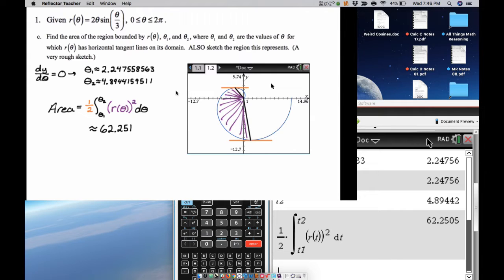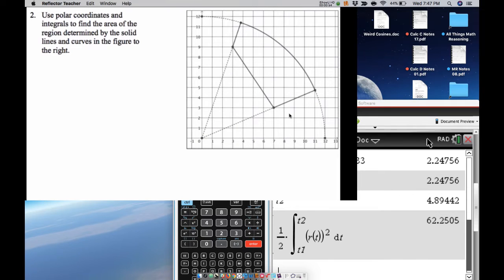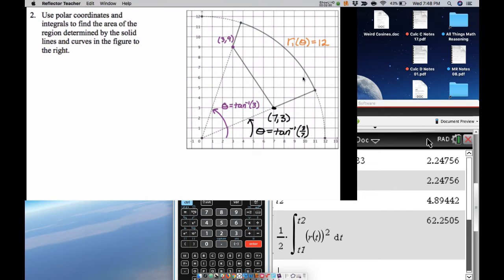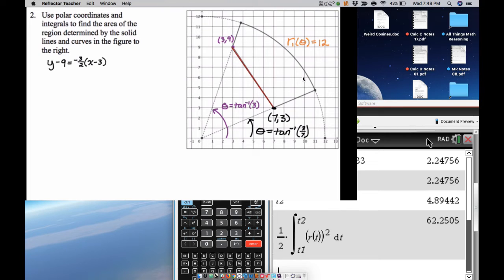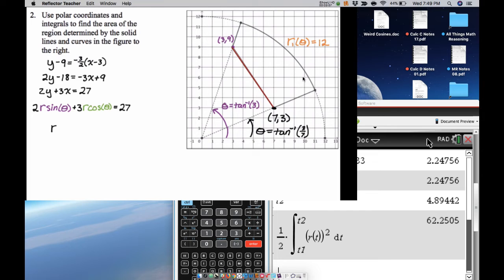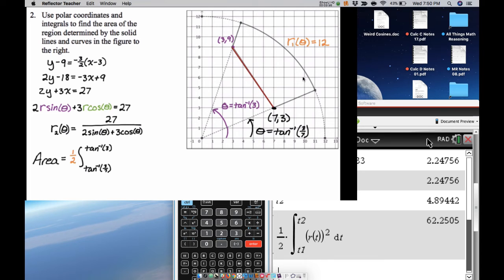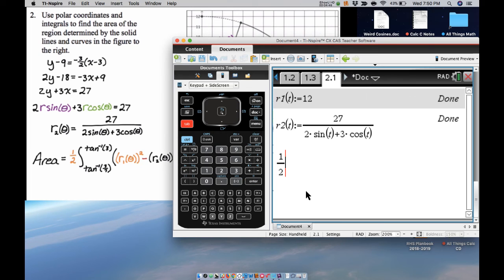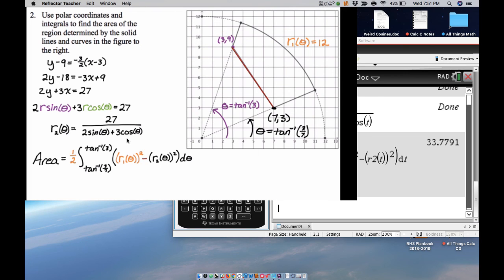Calculus BC Practice Quiz on Polar Coordinates (part 2)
In this video we find the area of a region described in polar coordinates.  We have to convert a line to polar, find the angles for the bounds, and then calculate the area.  We use the TI-Nspire CAS to find the area in the end.